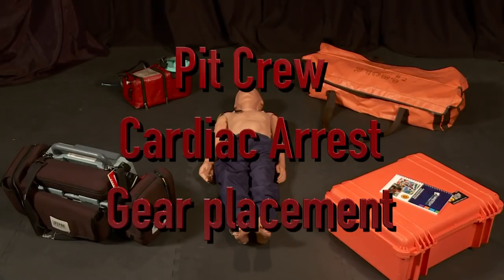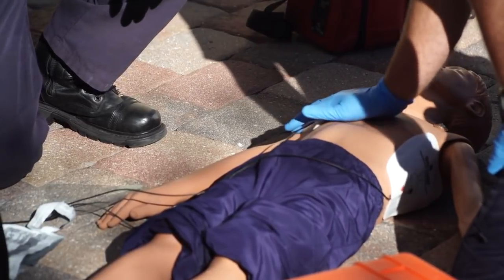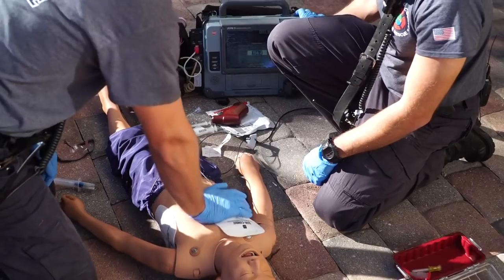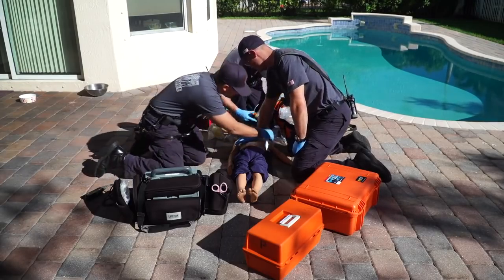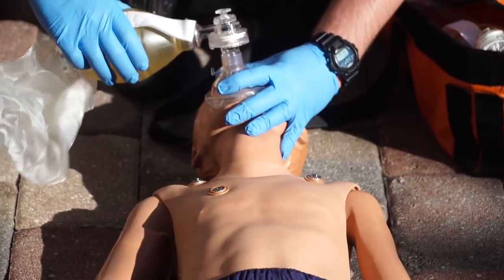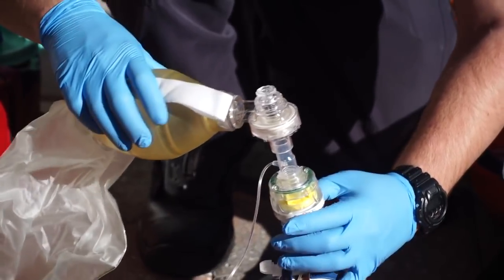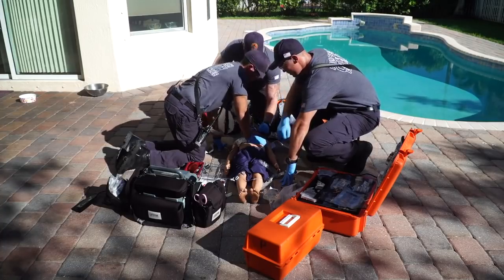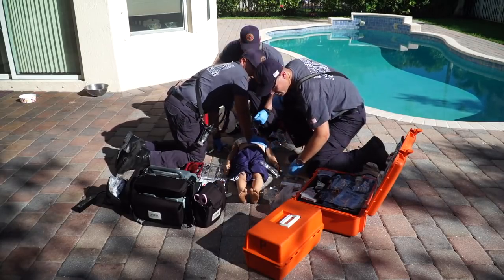High Performance CPR, "Pediatric Pit Crew": A Step By Step Primer for Cardiac Arrest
This video was filmed at Palm Beach County Fire Rescue HQ to enforce our method for the pediatric pit crew approach to cardiac arrest.  While your agency may have subtle differences in equipment and algorithms, you can use this methodology to enhance performance on scene and ultimately improve survival in your community.